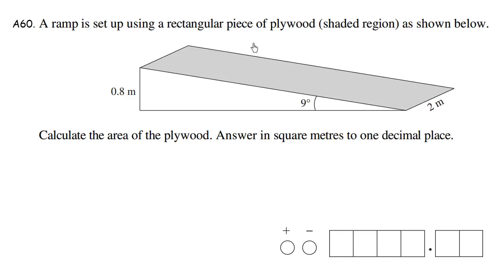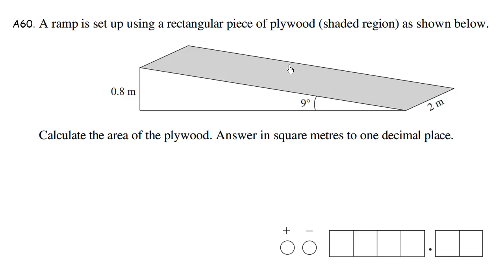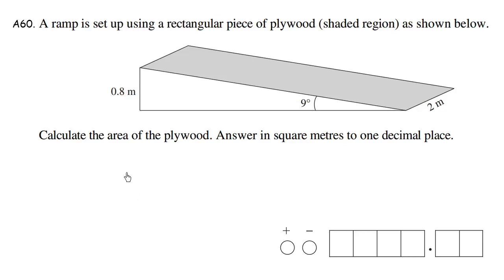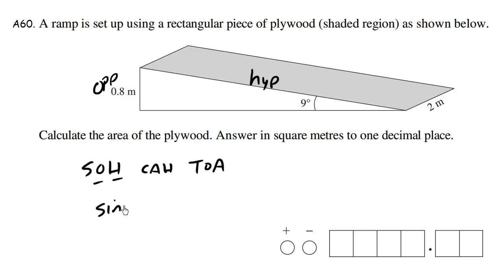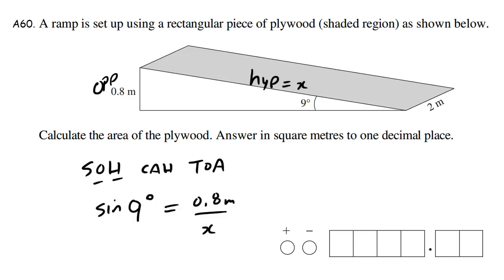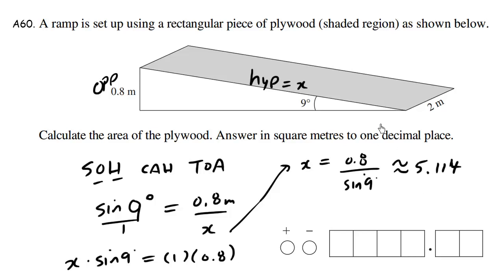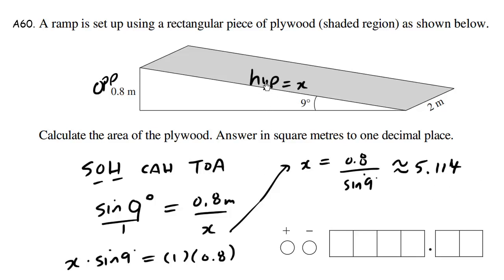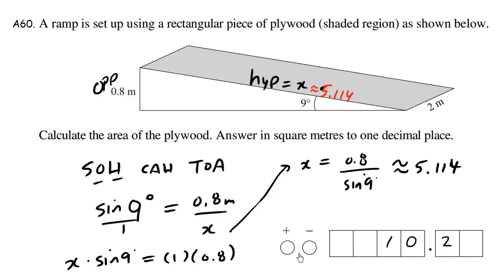BC Math 10 - Sample A Question 60